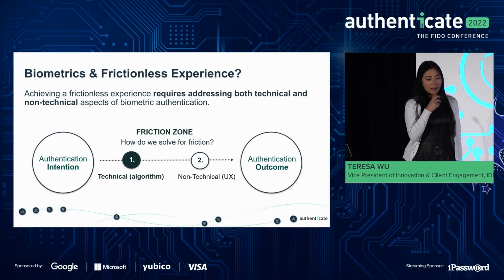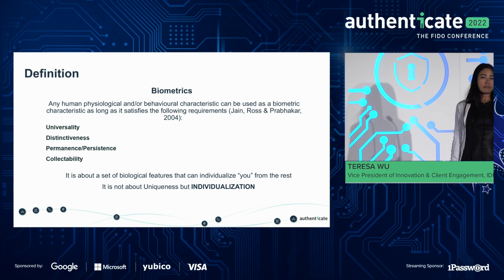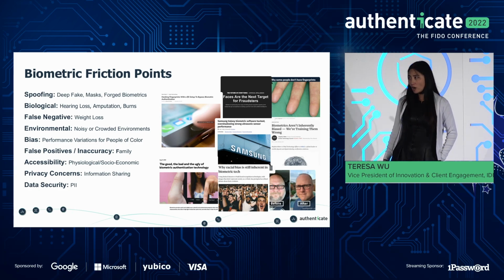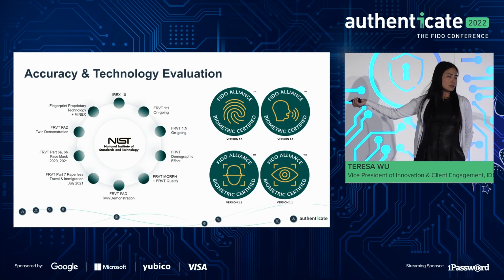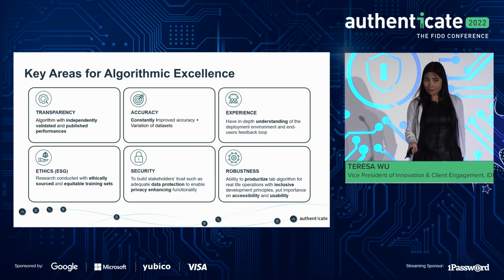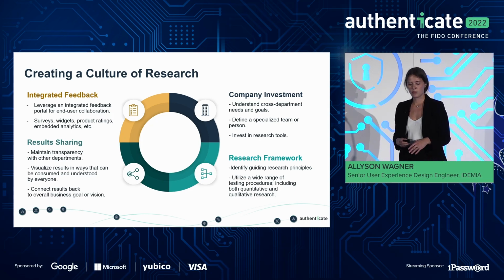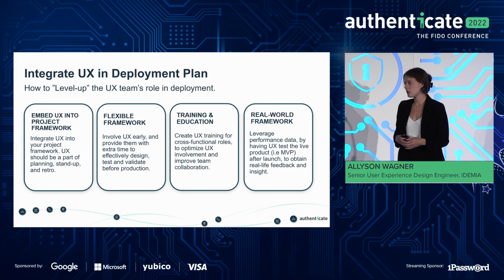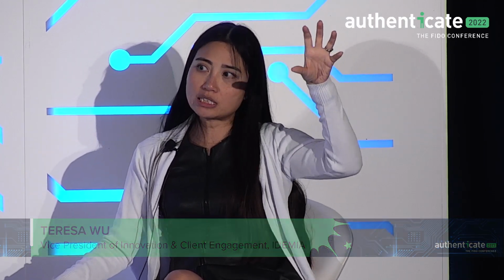Authentication 2022: Rollout Frictionless Biometrics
Speaker: Teresa Wu and Allyson Wagner, IDEMIA